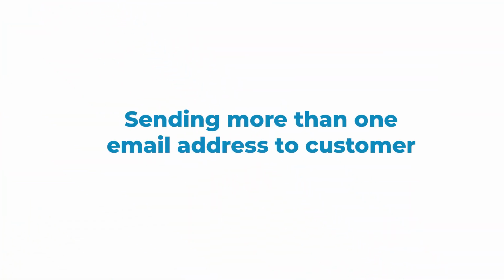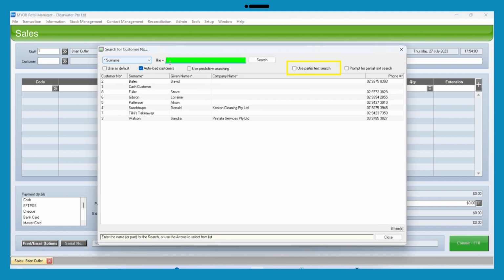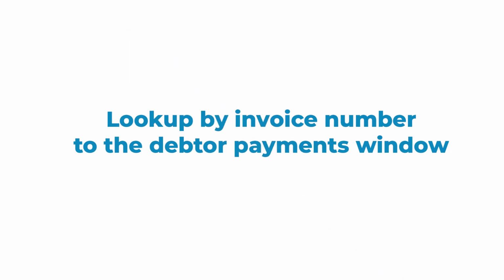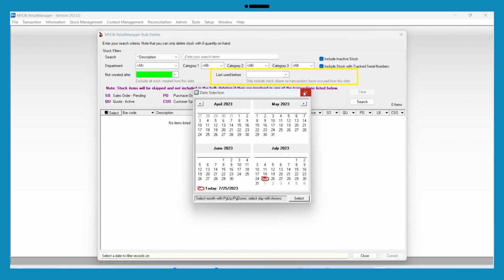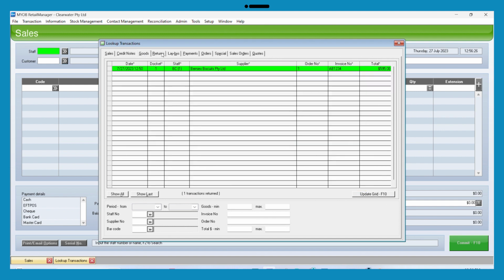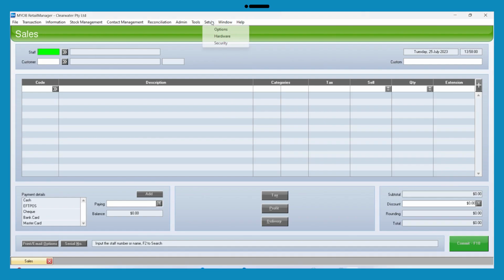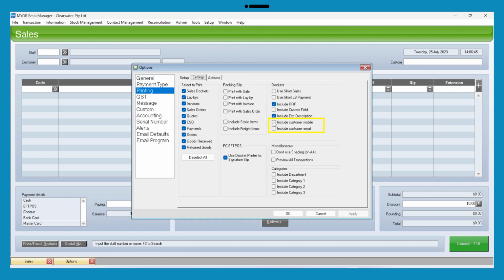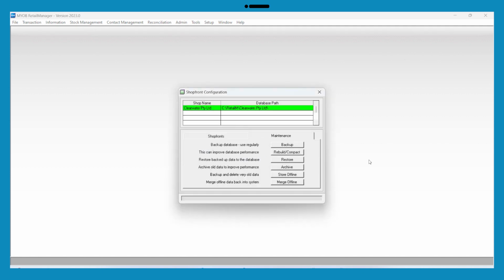AAAPOS RetailManager v12.5.723 2023-07 Update Features & Instructions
AAAPOS RetailManager (formerly MYOB RetailManager) July 2023 update is now available.  Check out the latest features.   RetailManager has maintained its presence for over 25 years, demonstrating its enduring appeal and becoming a much loved choice among businesses for POS (Point of Sale) Software in Australia, New Zealand, and the Pacific Islands. With its extensive range of features and user-friendly interface, RetailManager is tailored to meet your specific needs.

Introduction 00:00
Sending more than one email address to customer 00:09
Partial Text Search option 00:29
The option to prompt for partial text search 01:12
A warning to the Goods Received window for the invoice date 01:32
Lookup by invoice number to the debtor payments window 01:52
Bulk deletion of stock 02:19
Lookup window feature 03:28
The Custom field no longer case-sensitive 03:43
Search Sales Orders and Quotes by dollar value 03:57
Look up by phone numbers 04:08
The option to Goods Receive Static quantity items 04:26
Display customer messages as a Prompt during sale 04:46
The option to print the customer’s mobile number or email 05:07
The option to include additional security for API connection 05:26
Rebuild/Compact prompt reminder 05:49